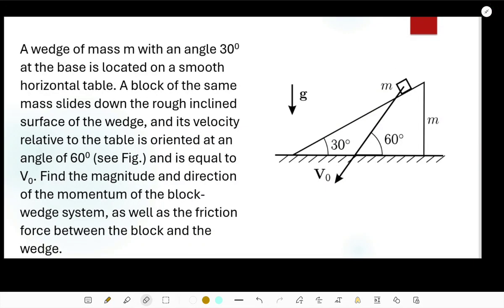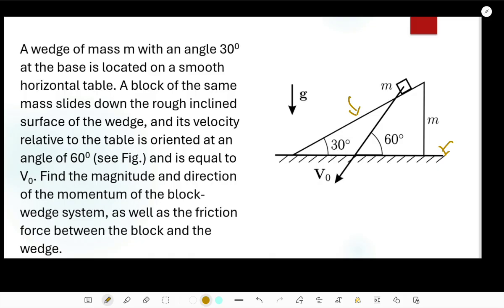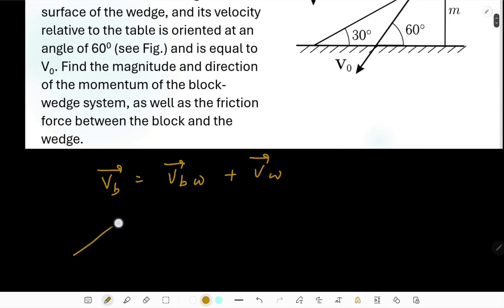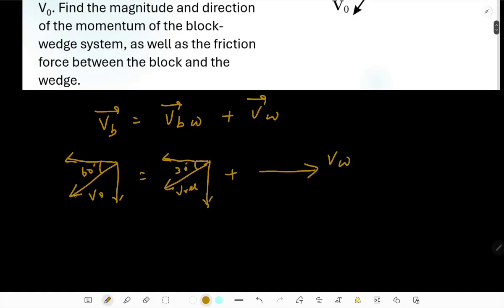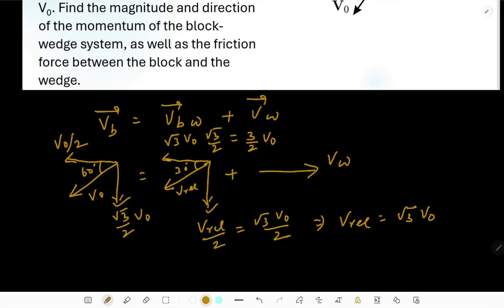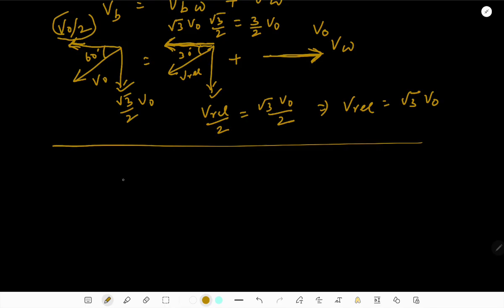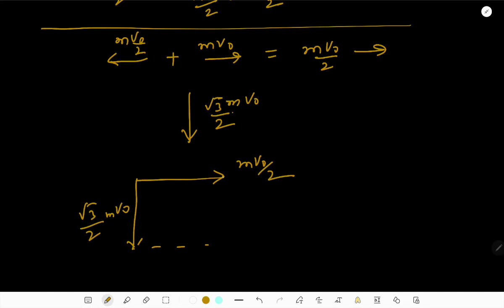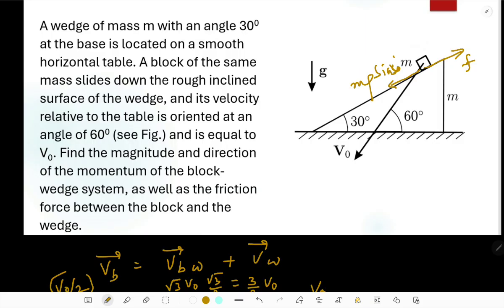IIT JEE Preparation | Linear momentum of a wedge block system : More than one option(s) TYPE